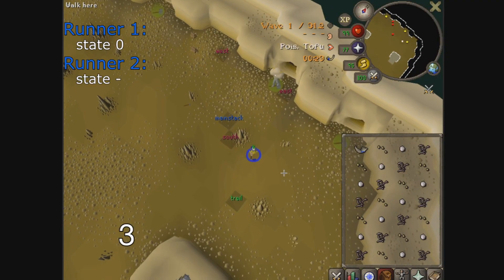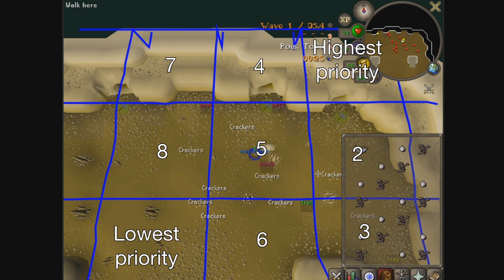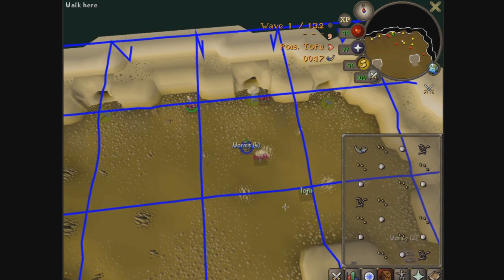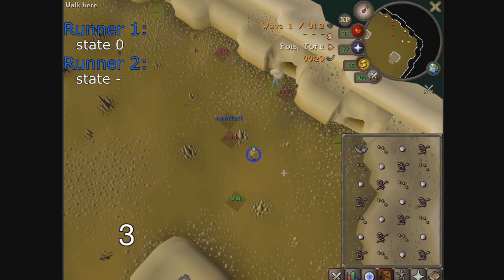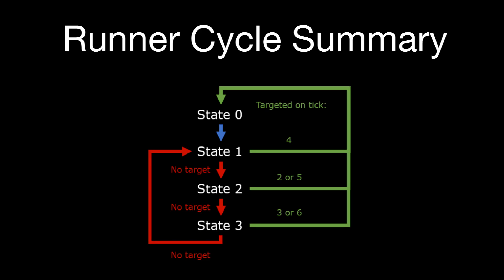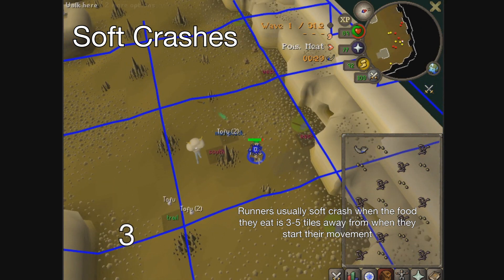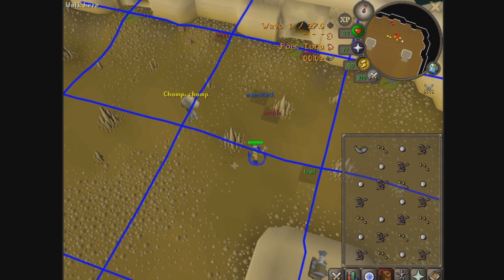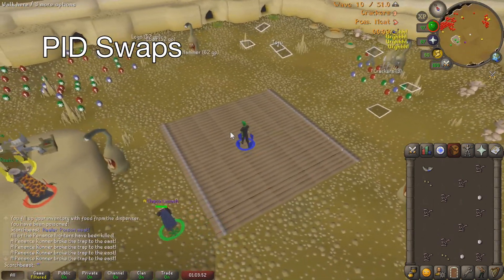Advanced Runner Mechanics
Video is a bit lazy since I quit runey but had the bulk done so decided to publish it anyway.

Timestamps:
00:00 Intro
00:33 Targeting
01:00 Chunks
01:46 Targeting v2
02:17 Example with TTM
03:30 Runner Cycle State 0
03:50 Runner Cycle States 1-3
05:27 Runner Cycle Summary
06:09 Crashes
06:29 Hard Crashes
06:51 Soft Crashes
07:23 Multis
07:57 The Queue
09:00 Queue Summary
09:05 ID Crashes
09:37 Pidswaps
10:08 Missing Stuff
10:13 Challenge

Note that states aren't real but they are convenient to use. If you have any questions you can probably ask Solar or some other defender nerd.

I learnt the tick cycle and more from Eli's guide

You can see the runner Line of Sight here as well as the 8x8 chunks (the slightly darker lines)

You can play around with all these things with this simulator